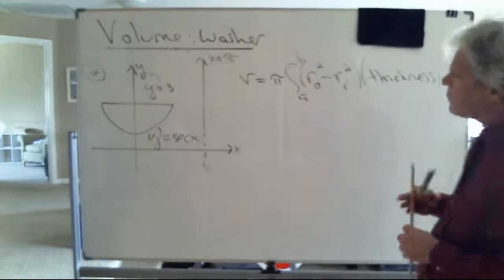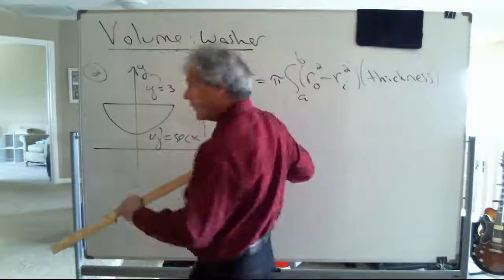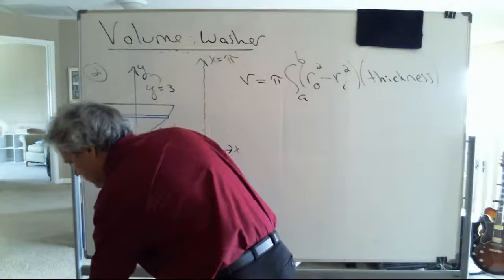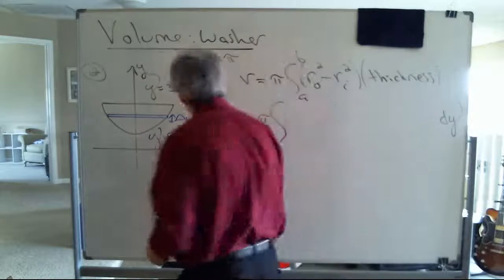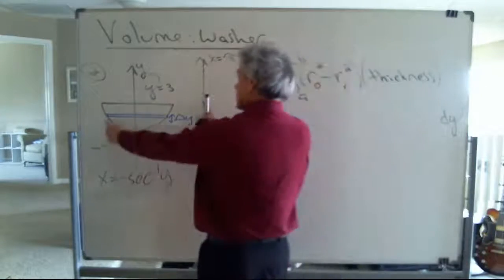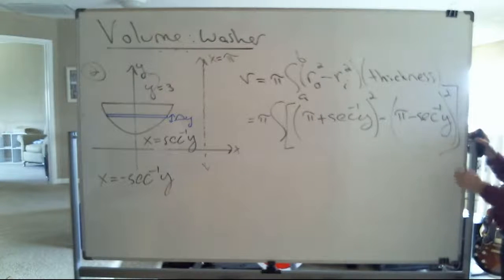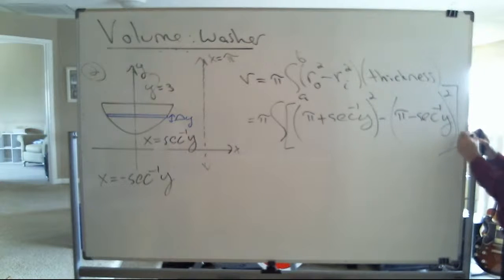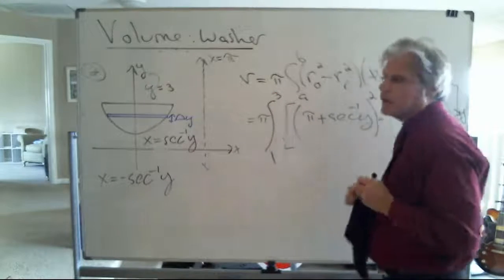Math 31, Volume by Washer 2